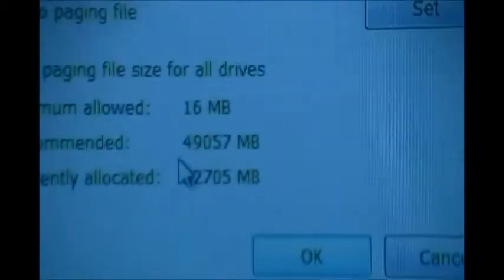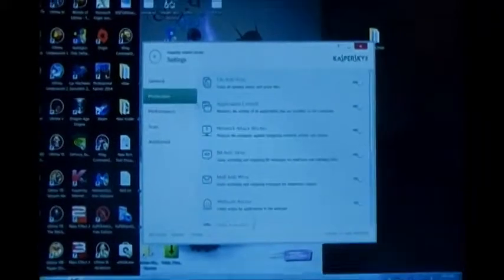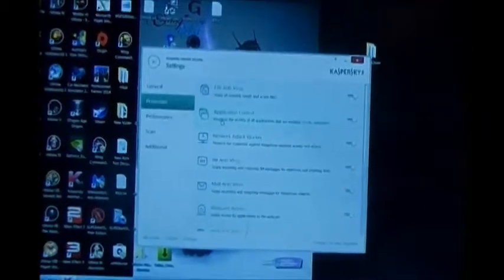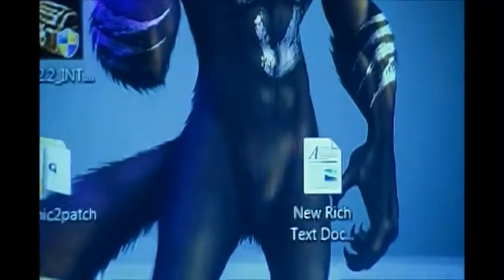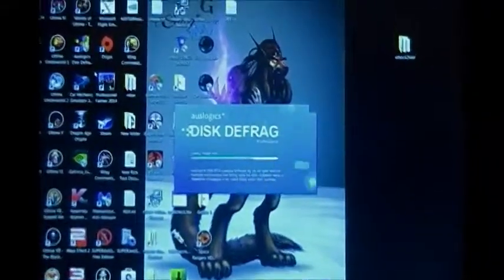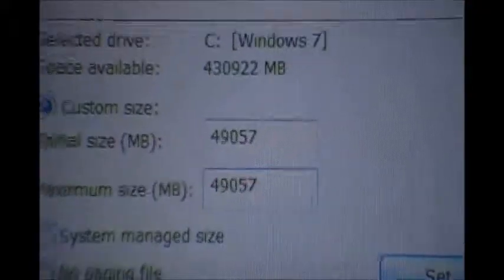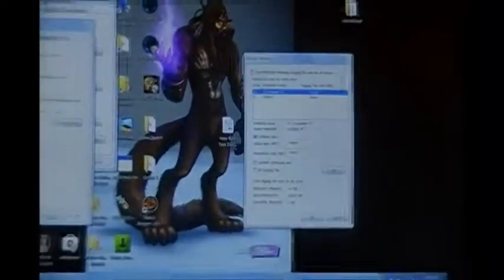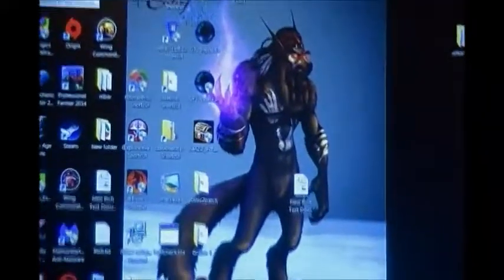Windows 7 sluggish shut down with SSDs(also works with SATA HD)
this is the alternative solution to disabling your "clear page file at shut down" in regedit settings, which is necessary for stability over time. also do NOT disable virtual memory under ANY circumstance(other than to follow my steps) you can loose a PC that way.  if you follow these steps we will rebuild the page file to proper working order without all the crap that can't seem to get deleted. I take no responsibility what-so-ever for your PC's operation use if you will, at least I am nice enough to take the time to post this tutorial however I will NOT take responsibility for any PC problem you perceive as pertaining to this video  period!

that said, this solution will get windows 7 back up to snuff, after all, that is what you got that $$$ SSD drive for in the first place eh? :D